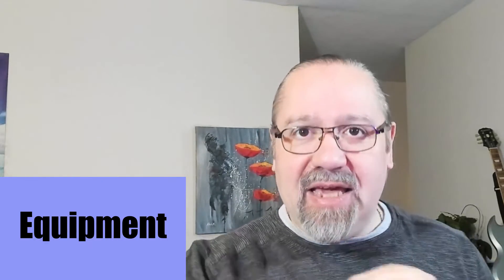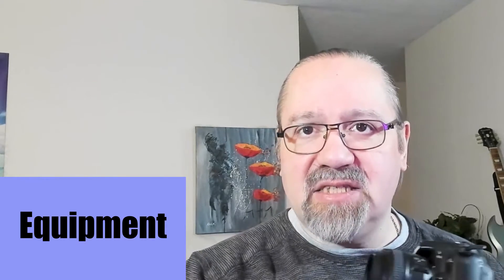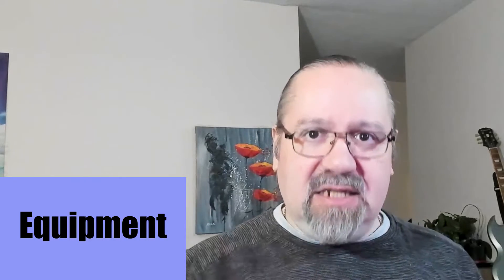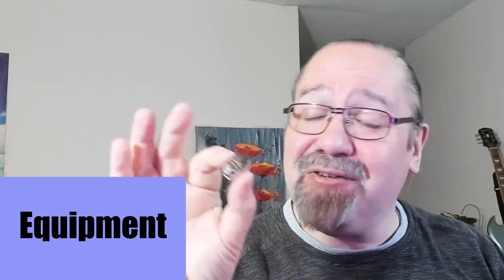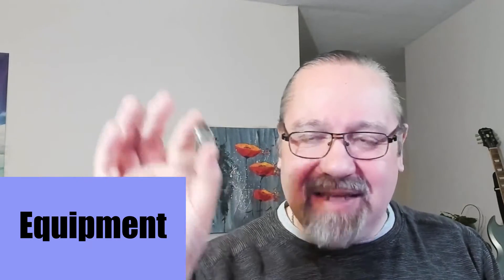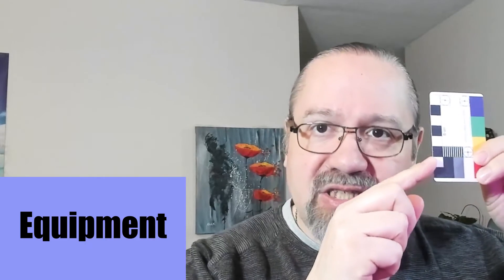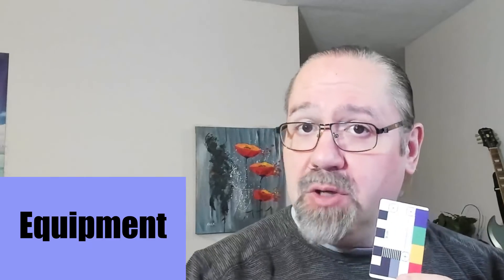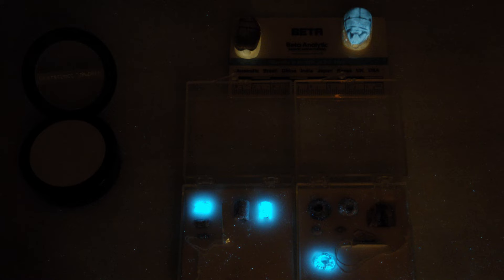Near-Infrared Luminescence Photography: A Tutorial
This video is about a non-destructive testing technique, near-infrared luminescence.  As far as testing techniques go, it is relatively inexpensive and the barrier to entry is low.  That said it is very useful and a skill that is well worth having.  And this video gives you a full tutorial on how to use IR luminescence for yourself.

If you want to continue on the conversation and meet other members of this community, you are invited to join us on our Discord community

If you feel like directly supporting the work of this channel, consider purchasing Ancient Egypt and the Bible merchandise from our store ) or by becoming a patron on my Patreon account

Also consider purchasing my book, “The Ark of the Covenant in its Egyptian Context: An Illustrated Journey.”  Available now through most major book retailers.

We are raising funds for a new book project on the “Ten Plagues of Egypt.”  In this book, we plan to delve into the Egyptian culture context of the plagues of the Exodus so as to discover what those plaques would have meant to the Egyptians.

If you would like to help us with this project or wish to support our work financially and don’t want to be a Patreon member, please consider a donation to my a crypto currency wallet for Monero XMR ( 46RXpVRn5QtK25gU1naVa72tWa1nGdfGwK8npLaAZKwKQp9i8qbe1CDS5cjVcNX4Ug47Uh5Q8kid3eDV5za9b4saQ5sEWf5 ) or Bitcoin BTC ( bc1qn4hykytwr4kh8c2z9w05mqcq040h9vgtwl0pt5 ).